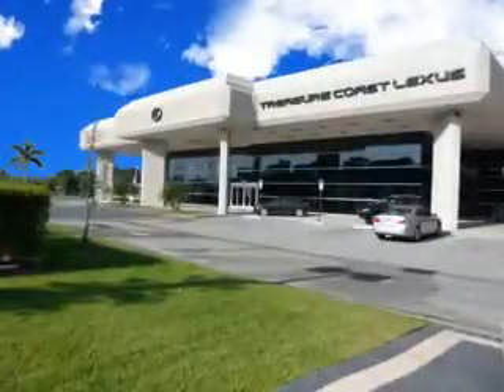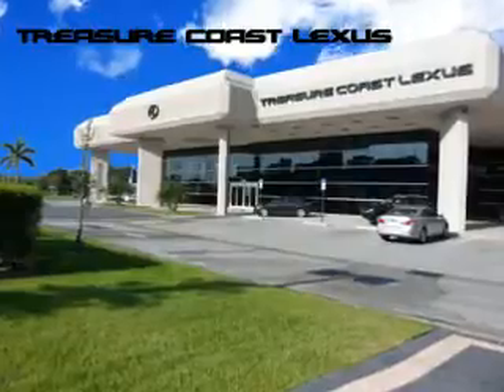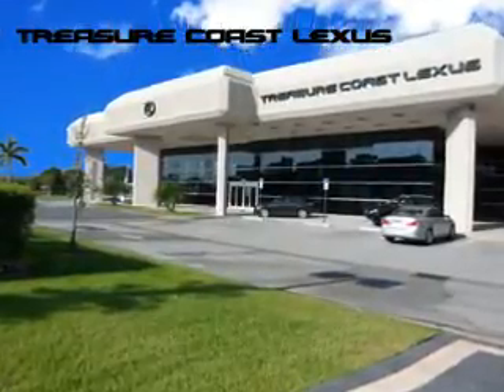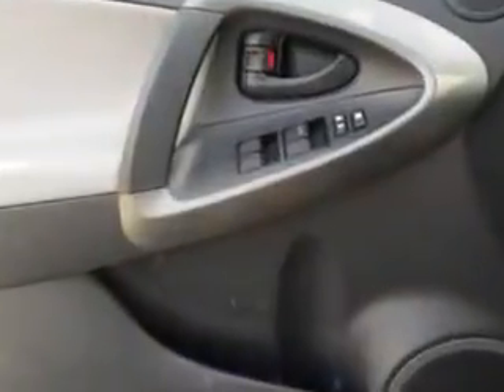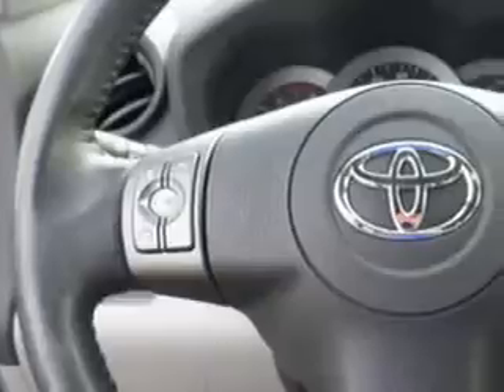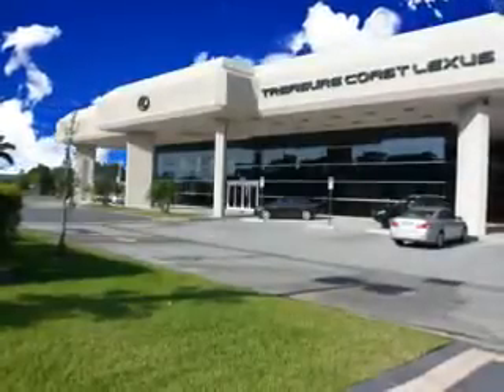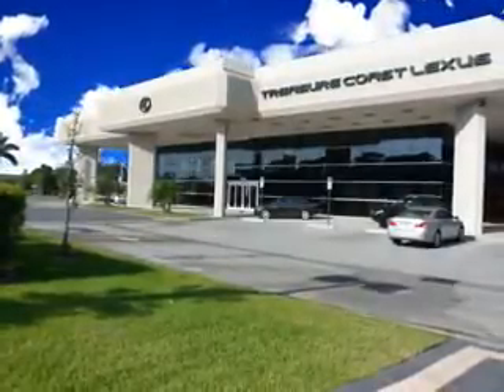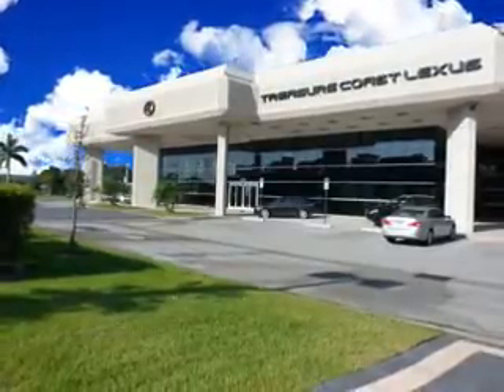2011 Toyota RAV4 Treasure Coast Lexus Fort Pierce, FL 34982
Toyota RAV At Treasure Coast Lexus, we know you are looking for a vehicle to solve everyday task. Whether loading the kids soccer equipment or having a night out with your friends. You will have the room you need making those everyday task an ease to accomplish. You will love this Classic Silver Metallic Toyota Rav4 SUV, equipped with a 6 Cylinder engine and an automatic transmission. Enjoy an exceptional 27 miles to the gallon on this family SUV with features like Heated Outside Mirrors, Rear Spoiler, Keyless Ignition, Turn Signal Mirrors, Tire Pressure Monitoring System, on steering wheel audio and cruise controls, and much more. Enjoy the drive, feel safe, and have peace of mind in this Toyota Rav4. See us at Treasure Coast Lexus today!
MILES: 20,008
VIN:2T3YK4DV7BW011280

5121 U.S. Hwy 1
Fort Pierce, Florida 34982